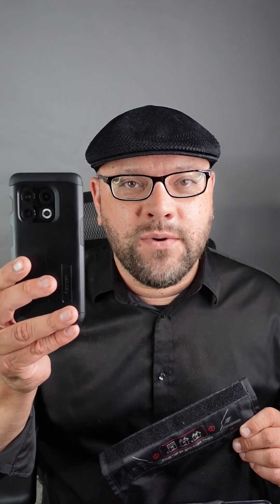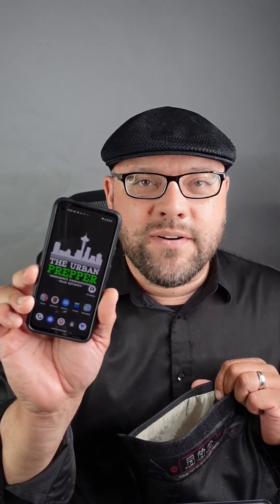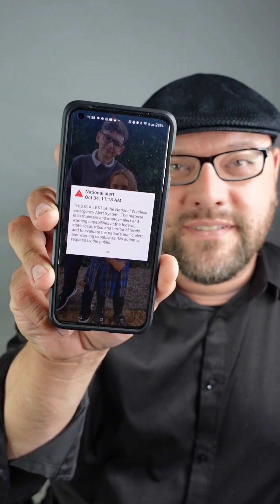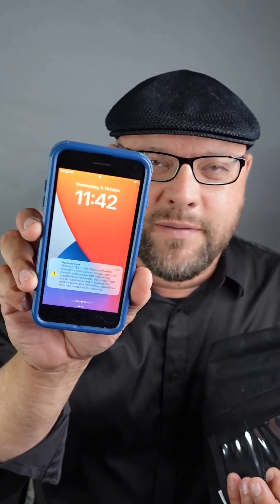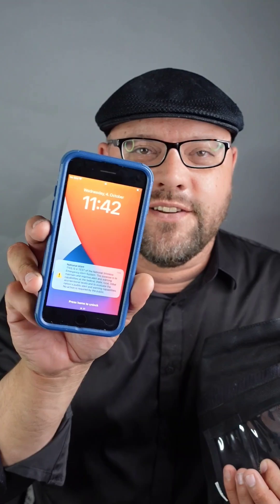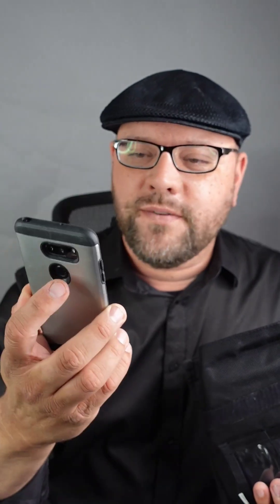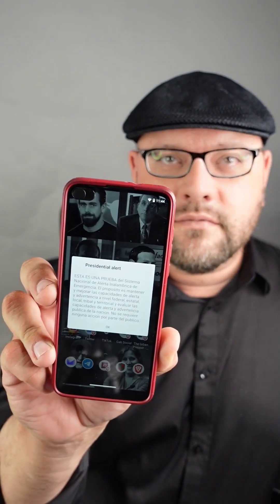National Emergency Alert vs. Faraday Bag: Does It Get Blocked?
Find out if Faraday bags can really protect your mobile devices from National Security alerts! Watch as I test various phones inside the bag and reveals whether they receive the alerts or not.